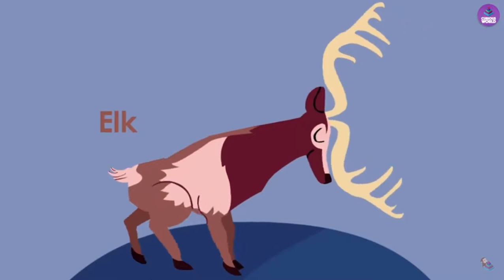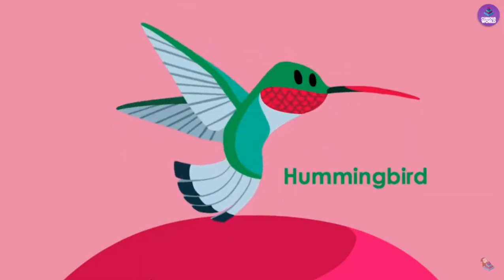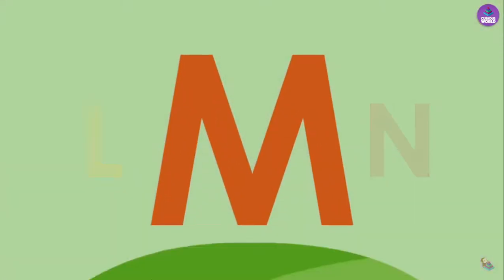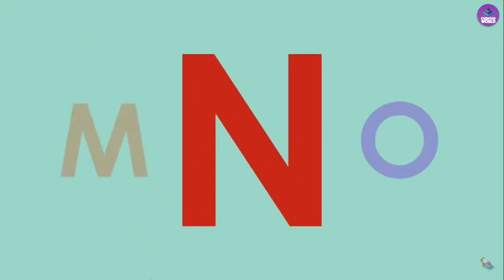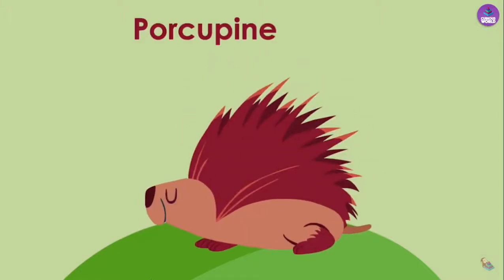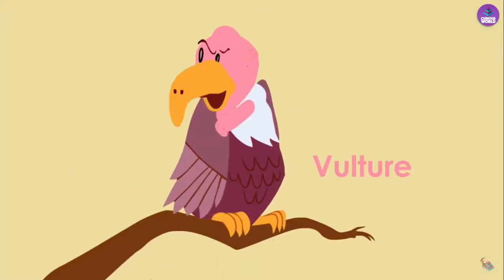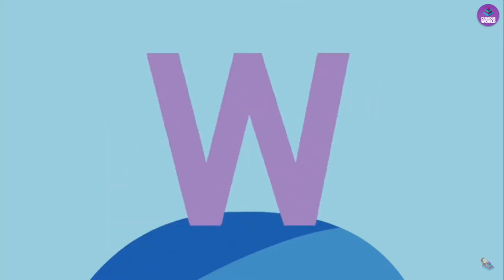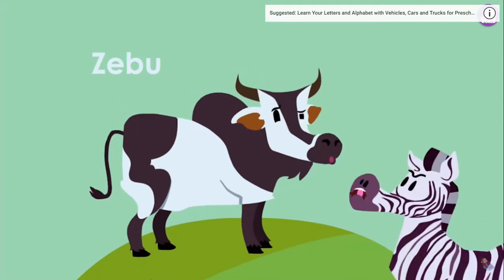Learn Your Letters and Alphabet with Animals for Preschoolers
learnyourletters alphabets Learn your alphabet with animals.

This is a gameplay video of ABC Roar. To play this game and feed curious minds with 1,000+ educational games, videos and books, download the award winning app, Curious World!   ALI.  COPYRIGHT ACT ALLOWS THIS MATERIAL : "Copyright Disclaimer Under Section 107 of the Copyright Act 1976, allowance is made for "fair use" for purposes such as criticism, comment, news reporting, teaching, scholarship, and research.